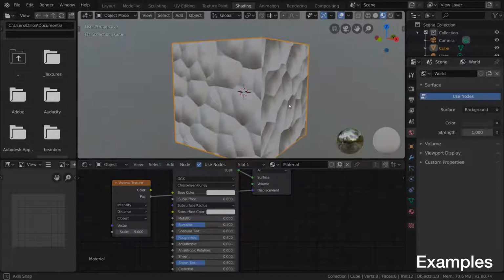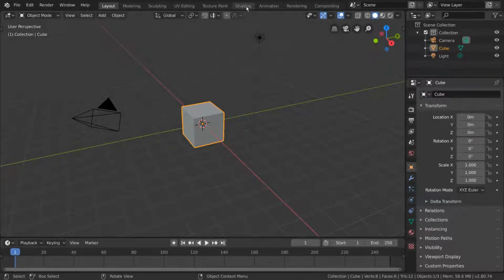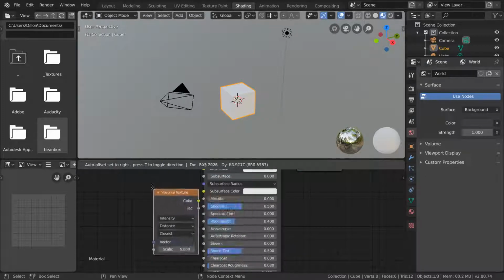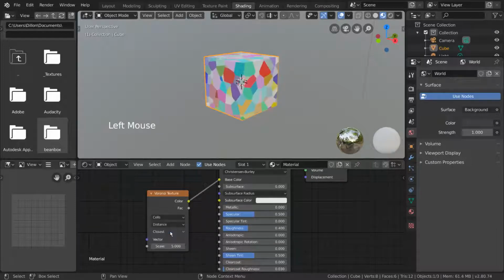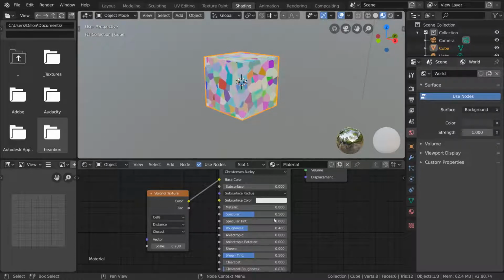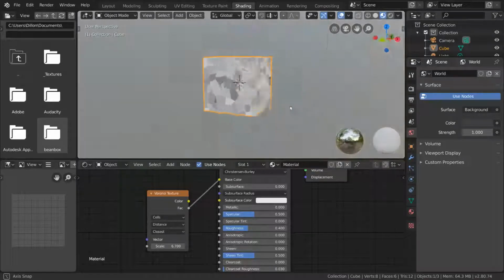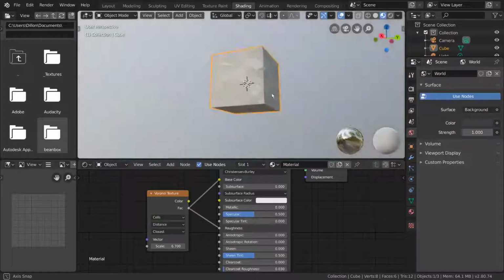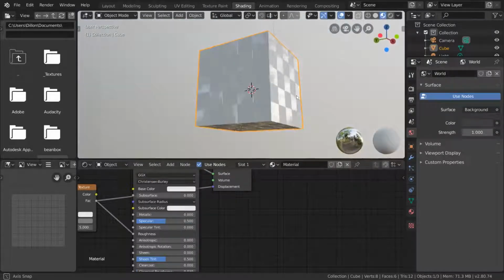20.Procedural Texture Blender 2.80 Fundamentals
Part20: Procedural Texture
Blender 2.80 Fundamentals (42 Episodes Short Series Tutorials)

Blender Basic Fundamentals Training